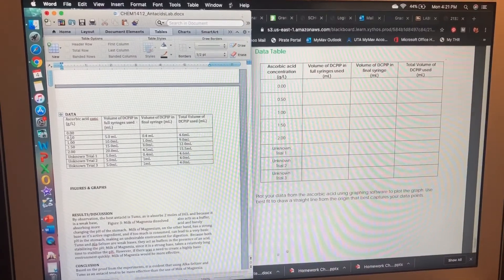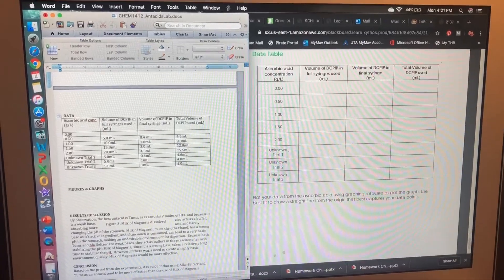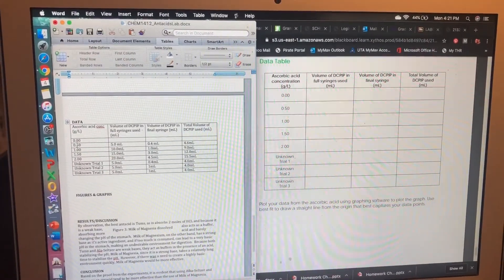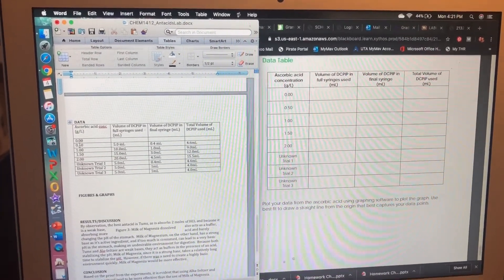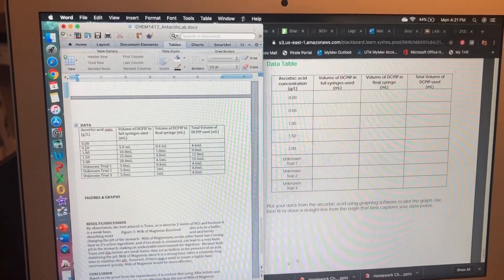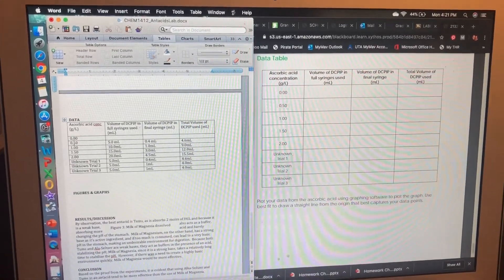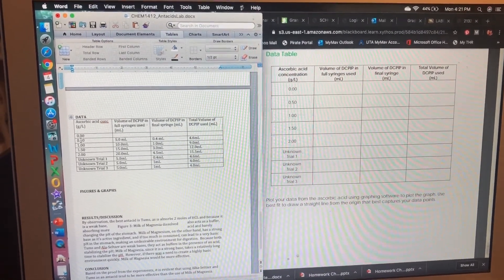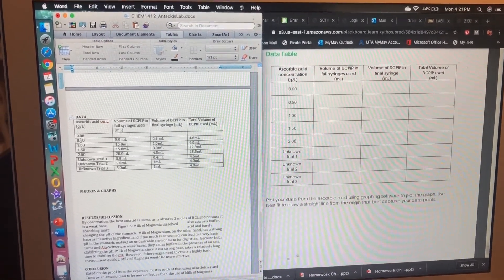Determination of Vitamin C by Redox Titration